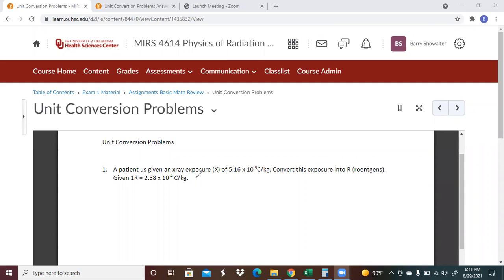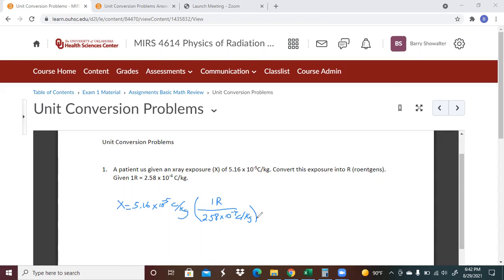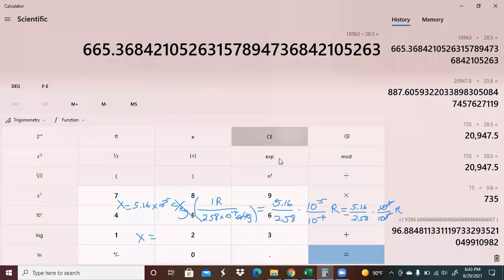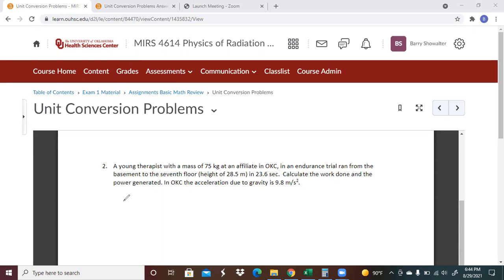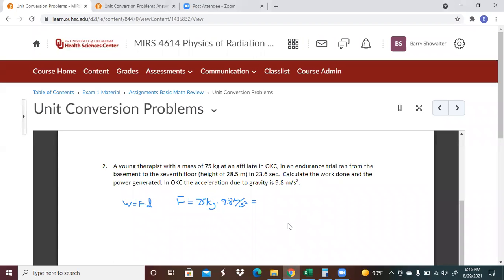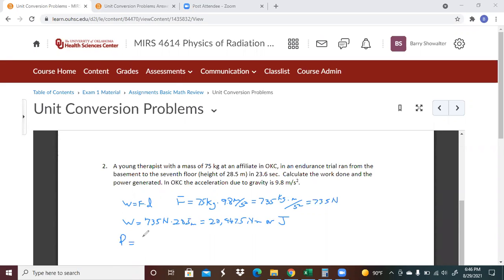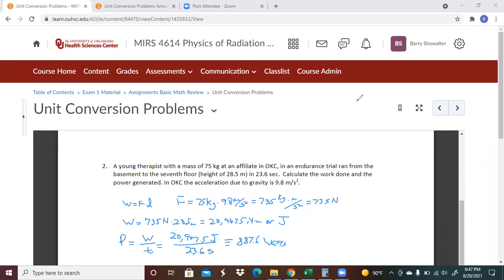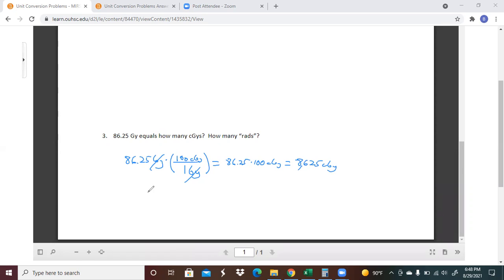Unit Conversion Problems